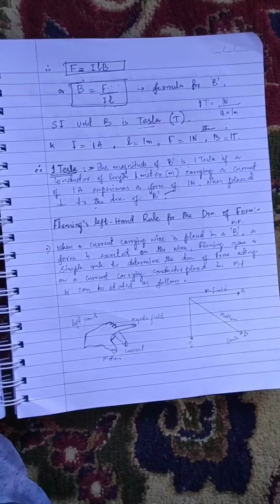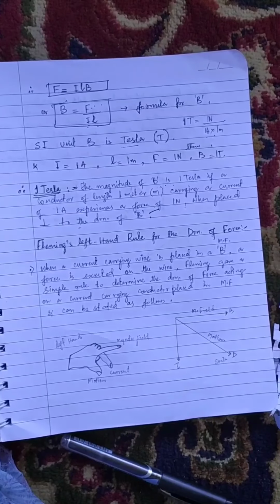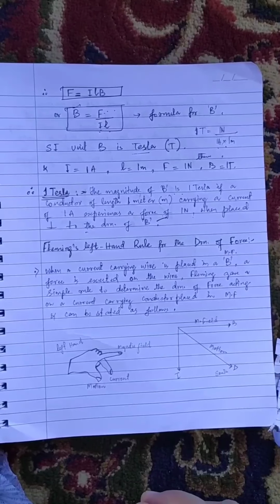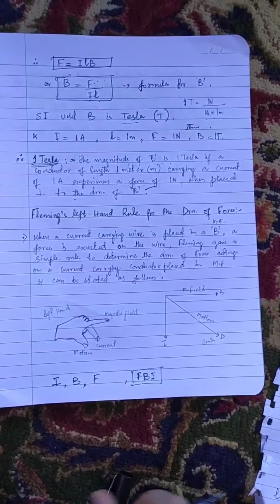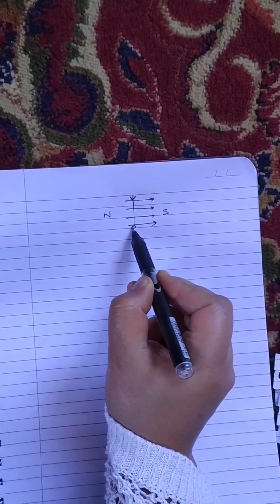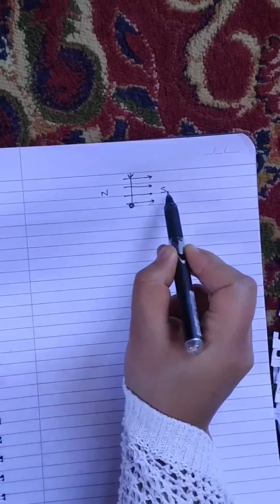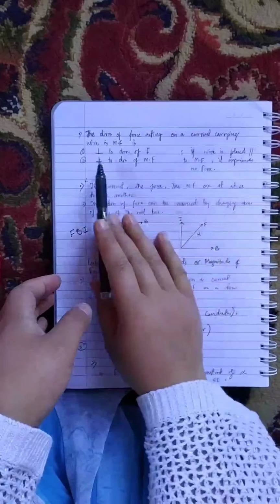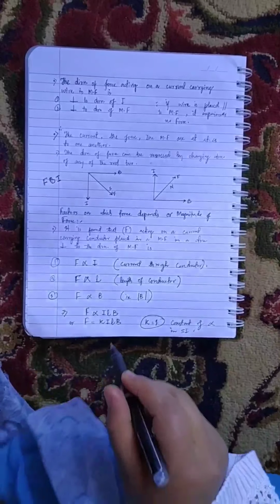' force on current carrying conductor in magnetic field'..class 10.